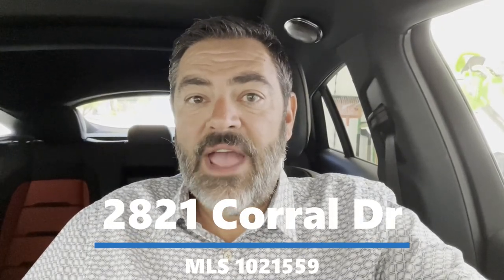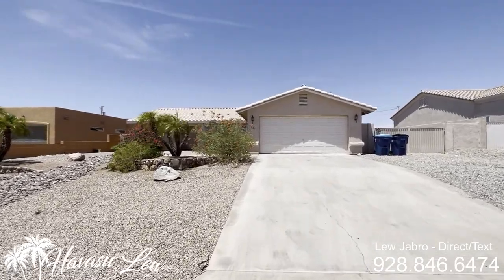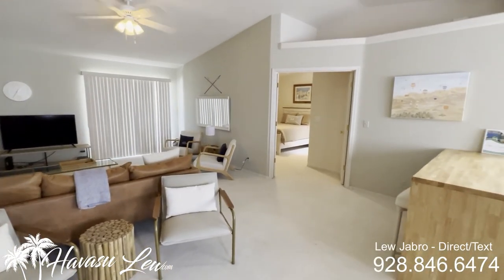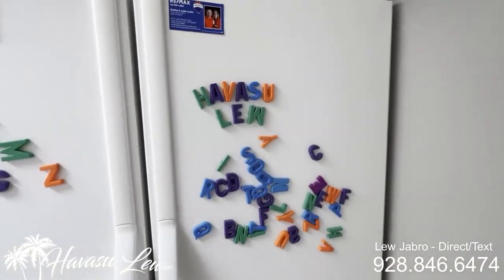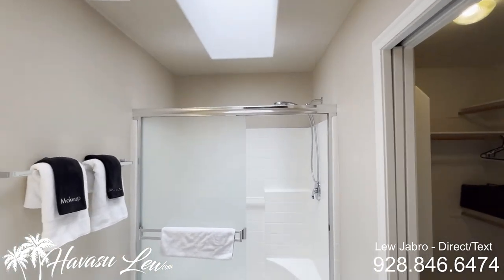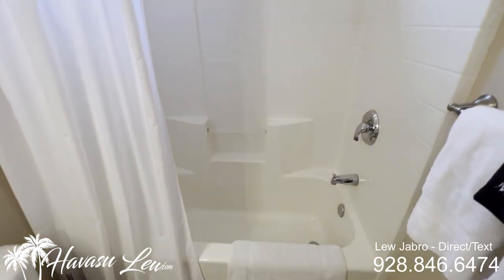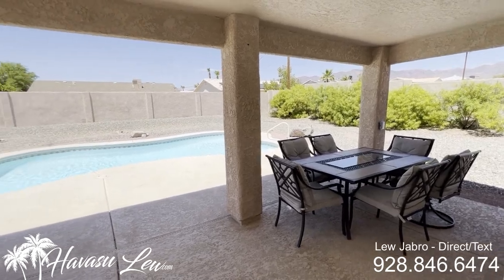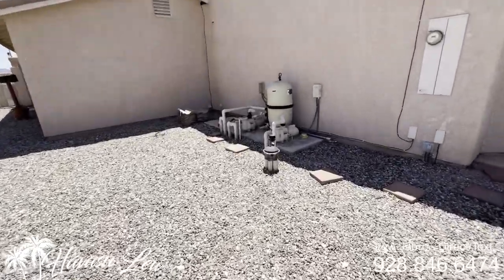Lake Havasu Pool Home 2821 Corral Dr MLS 1021559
💥New Price on Lake Havasu Pool Home💥

$25K price drop on this 3/2 pool home in Lake Havasu City with wide open living, eat-at kitchen counter, split bedroom floor plan, tile roof, fully walled private backyard pool area, gated side RV/boat parking, 2 car garage with 29' bay and 7' door...

Listing courtesy of Re/Max By The Lake